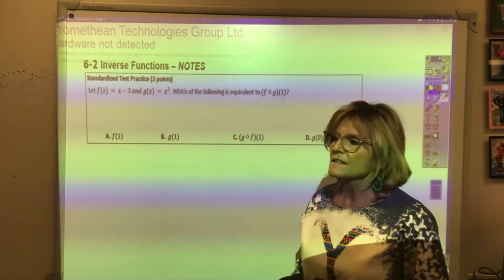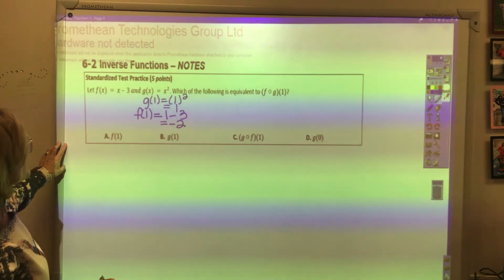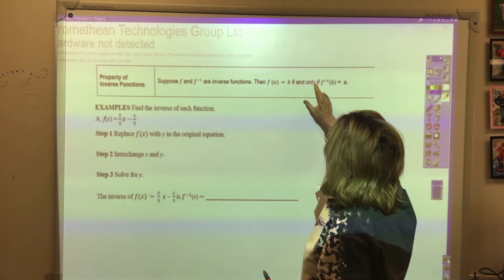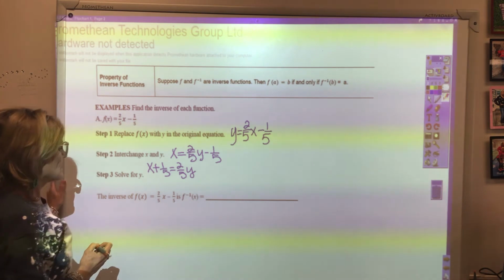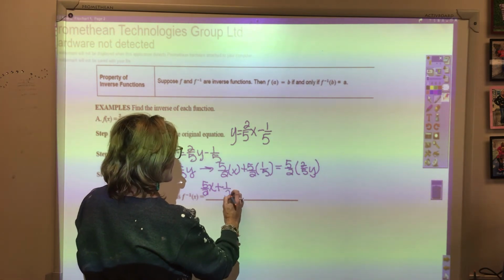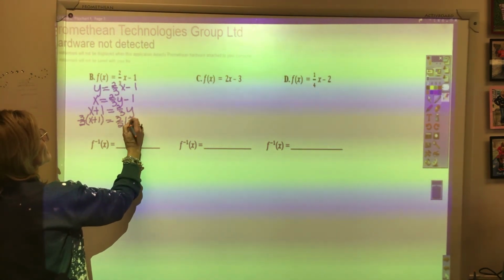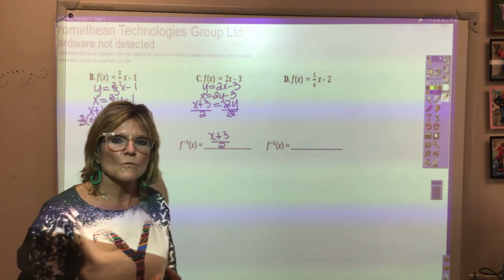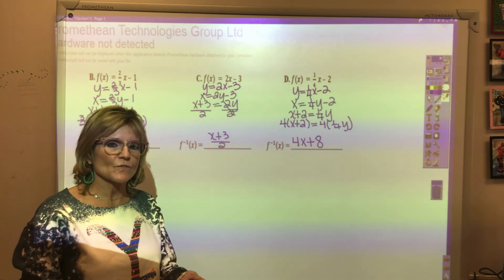6.2 Inverse Functions Page 1